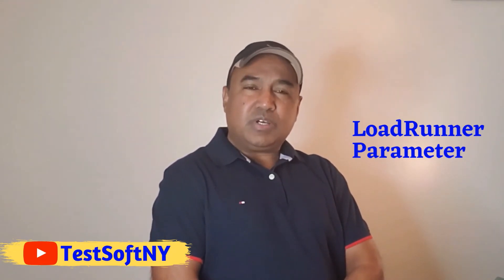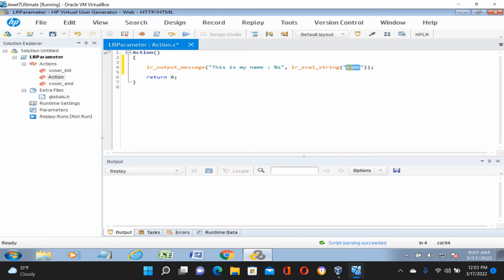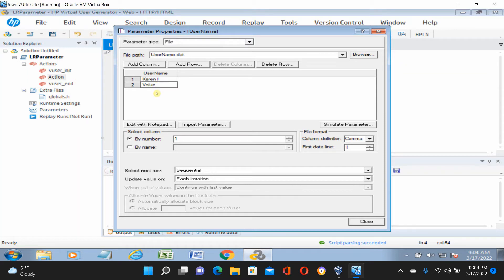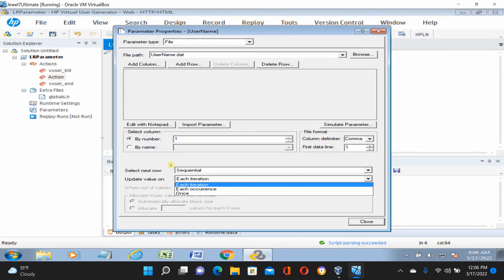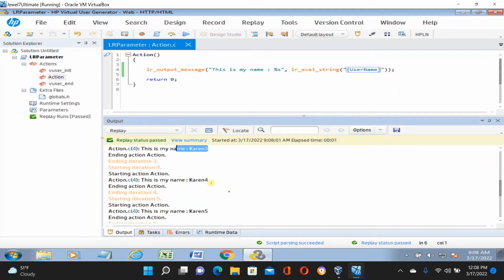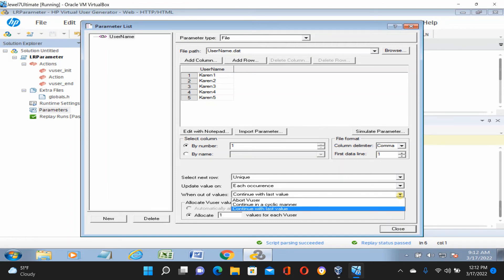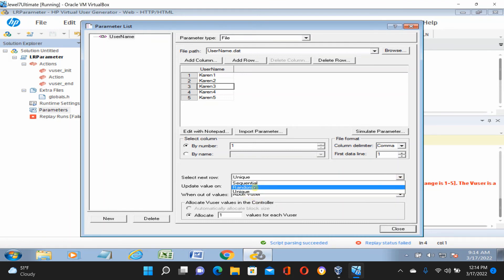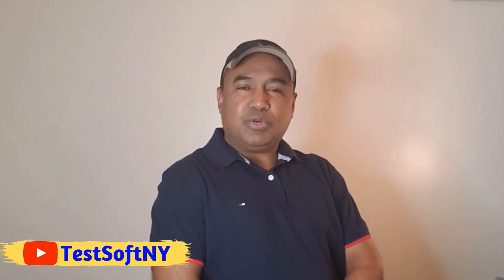How to create LoadRunner Parameter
LoadRunner is one of most famous and popular tool for Software Performance Testing. LoadRunner is widely used and it has 3 component as below:
i) VUGEN
ii) Controller
iii) Analyzer
VUGen (Virtual User Generator) is used for creating LoadRunner Script. After creating script you need to enhance script based on scenario. Parameterization one is important enhancement for script. This video demonstrated how to create and utilize LoadRunner Parameter.